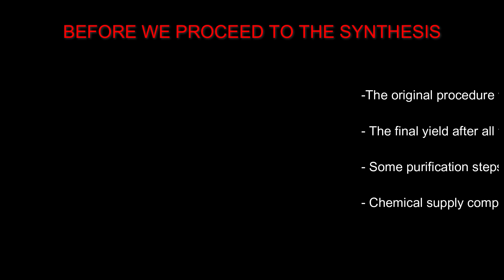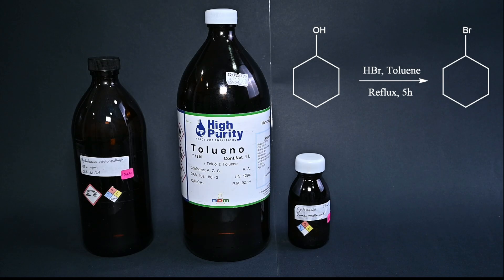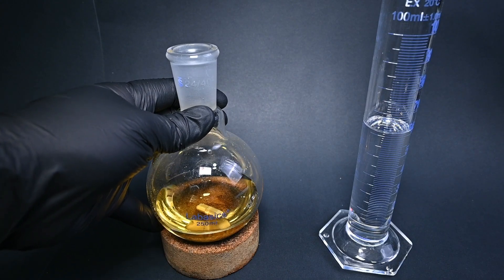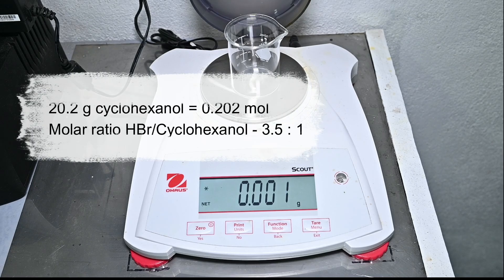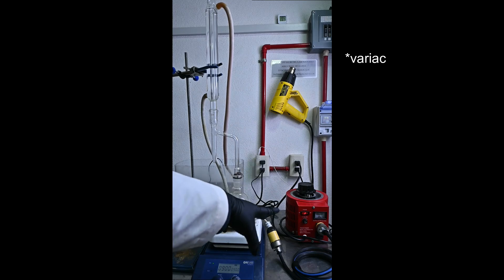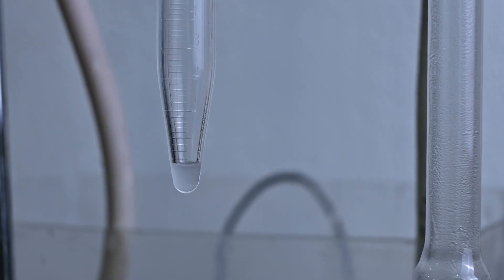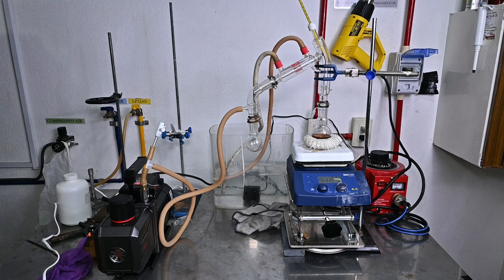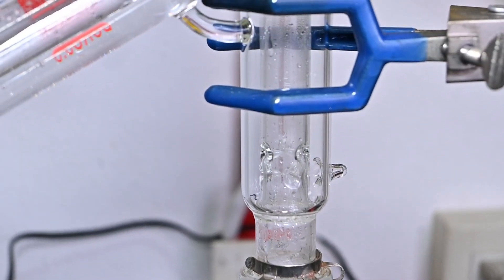Cyclohexyl bromide synthesis from cyclohexanol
In this video we're going to synthesize cyclohexyl bromide using cyclohexanol, toluene and hydrobromic acid (48%). This procedure is based on the Russian patent

En este video sintetizaremos bromuro de ciclohexilo a partir de ciclohexanol, tolueno y ácido bromhídrico. Este procedimiento está basado en la patente rusa